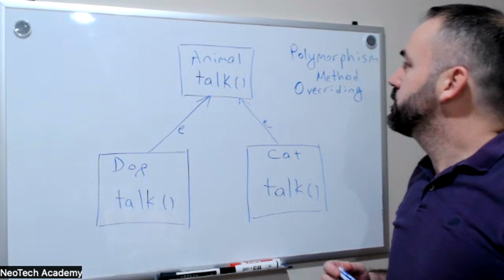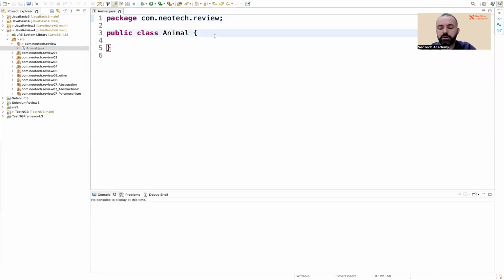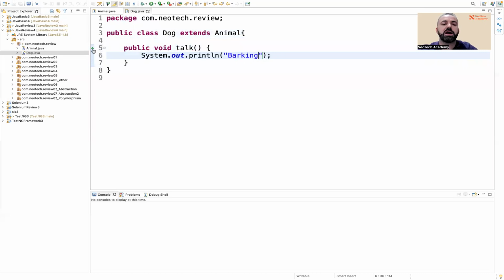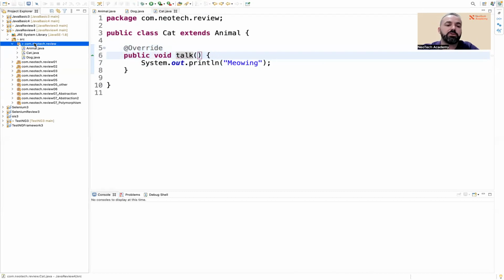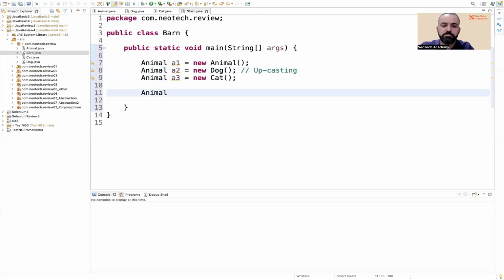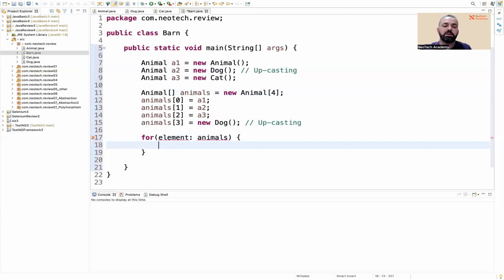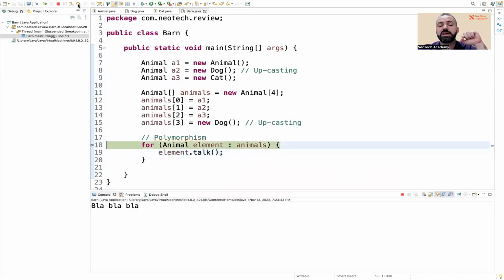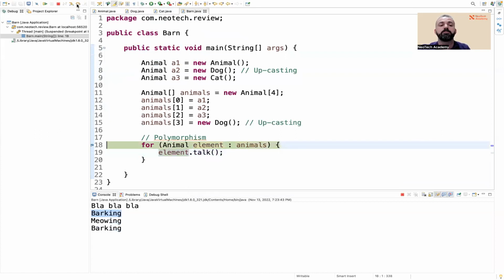Method Overriding in Java (Polymorphism)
Build your IT Career from the ground up!